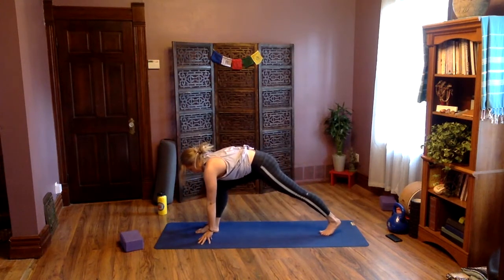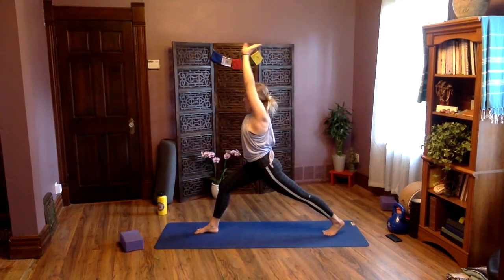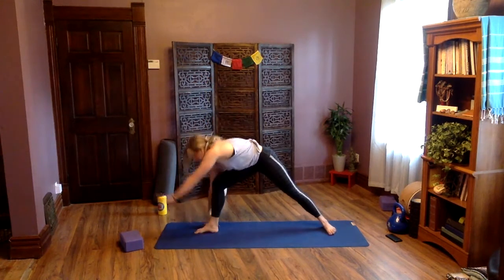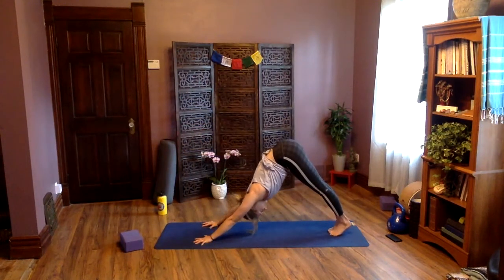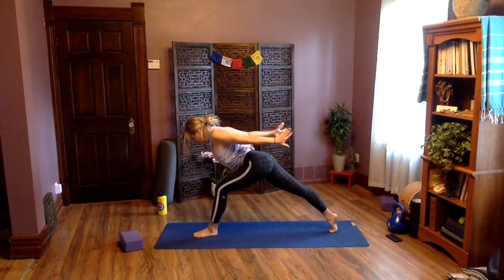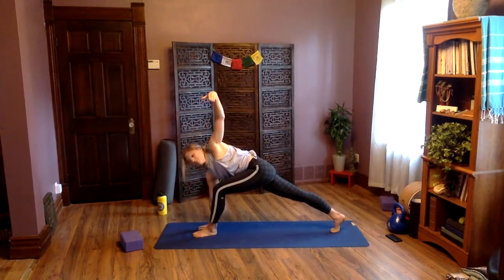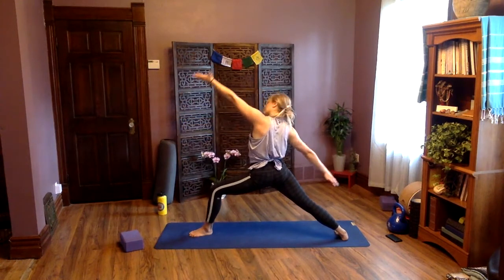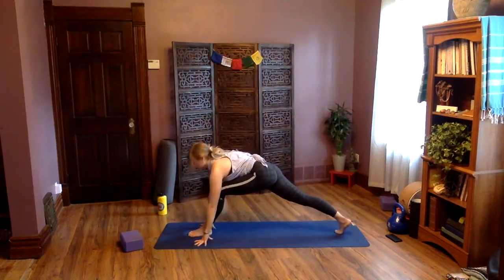Durga Namaskar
A simple demonstration of Durga Namaskar